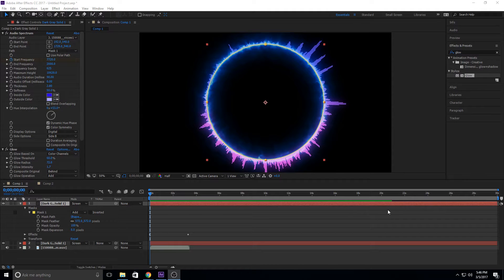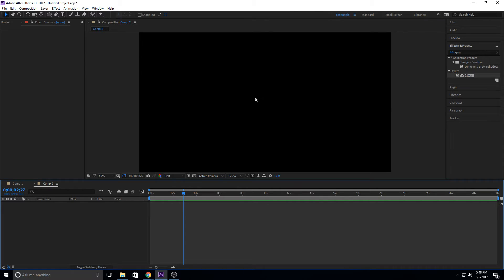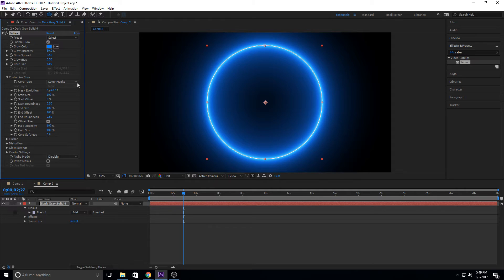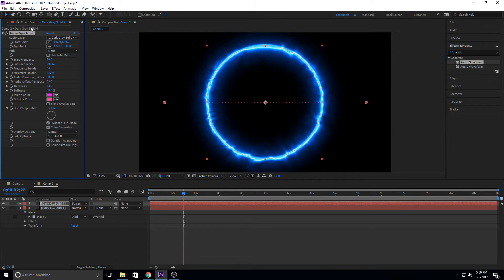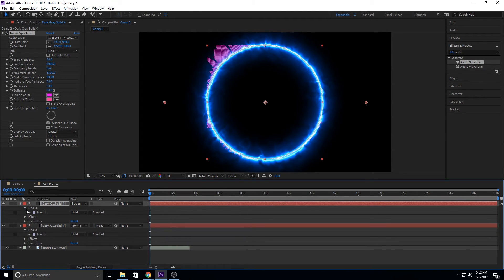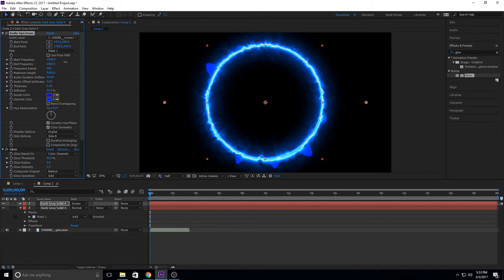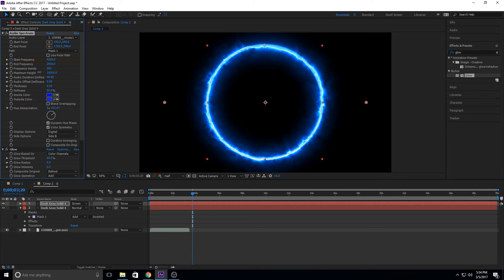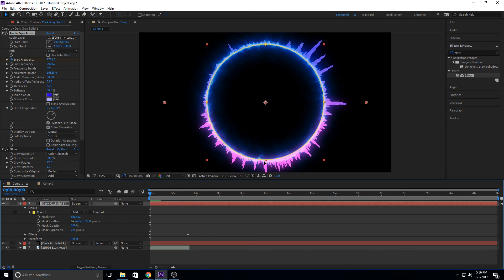How to Make Reactive Audio Ring in After Effects CC (2017)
I use the saber tool and audio spectrum tool to create a cool ring of audio in After Effects!